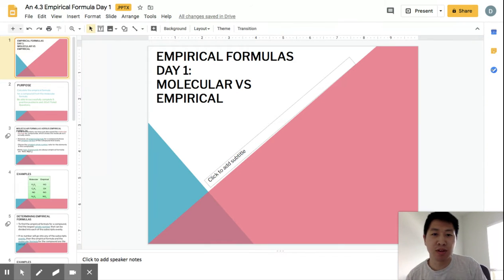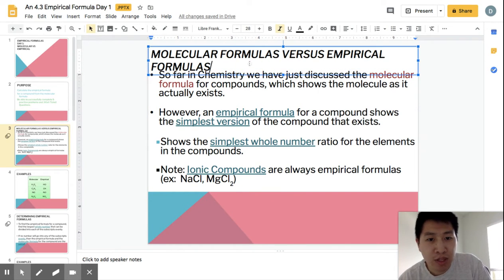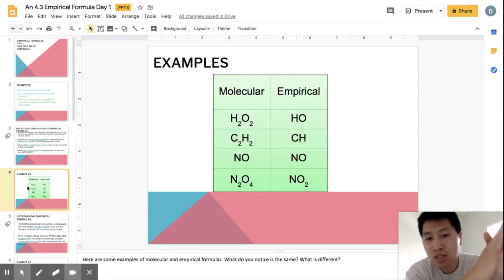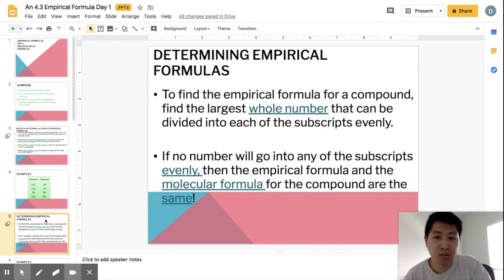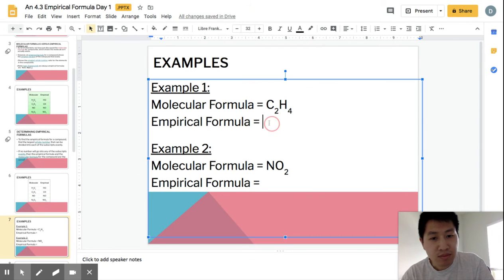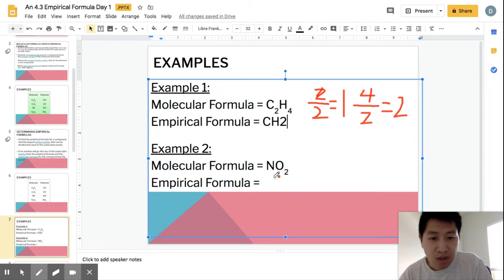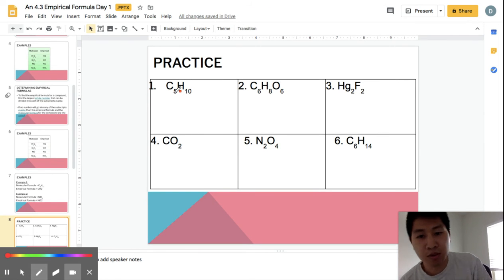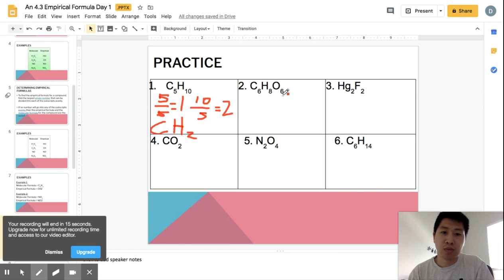Part 1 An 4.3 Empirical Formula Day 1.pptx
How to write the empirical formula.